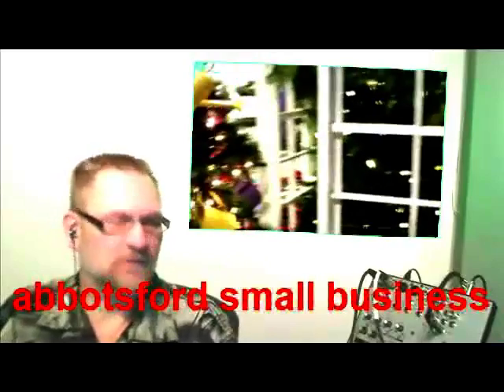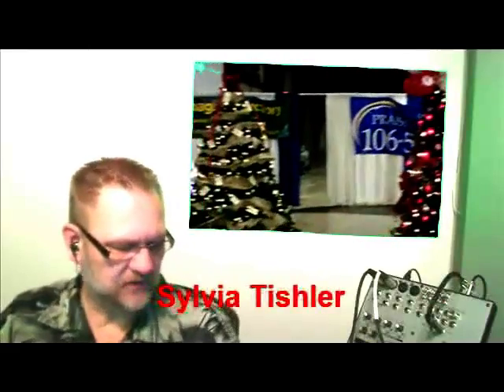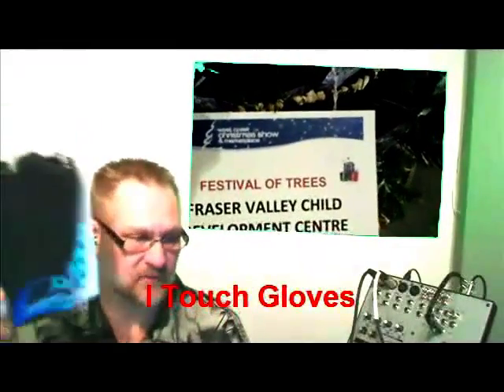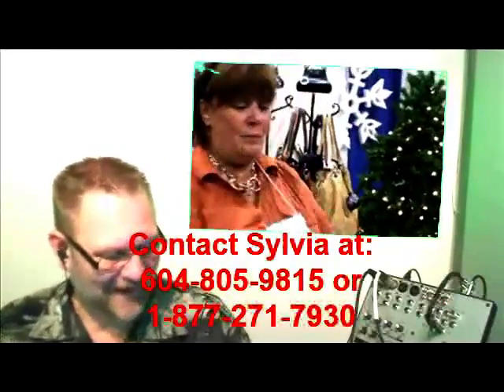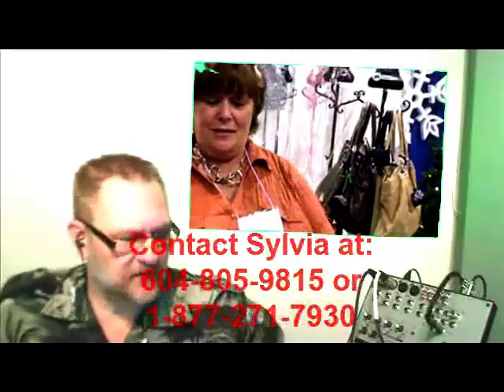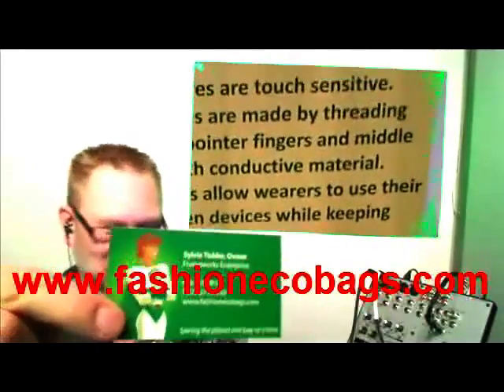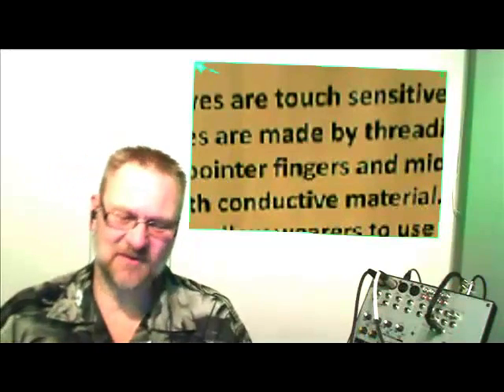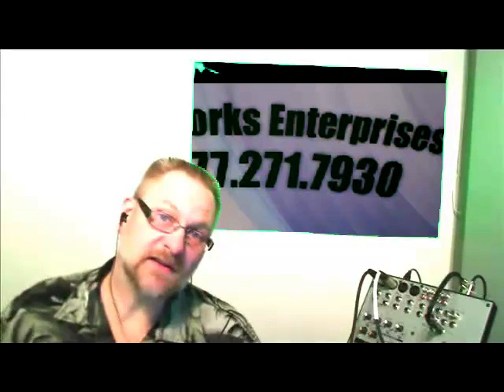I Touch Gloves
Sylvia Tishler and her crew are doing some amazing things at the Christmas show in the Tradex in Abbotsford. In this podcast, we're talking about her I Touch Gloves, as well as her fashion eco bags. Enjoy.